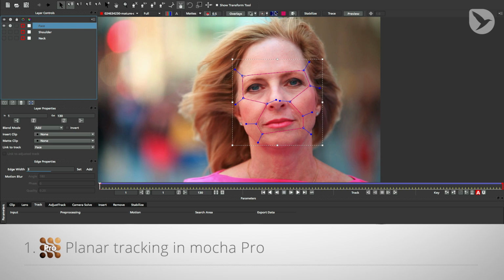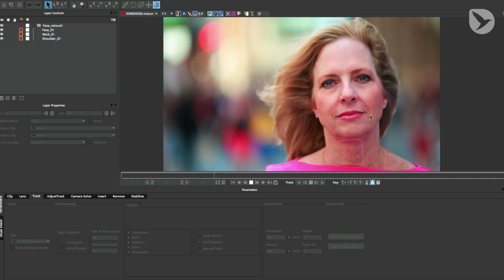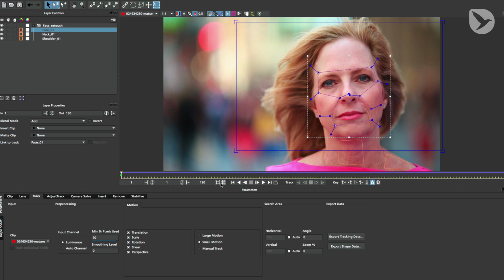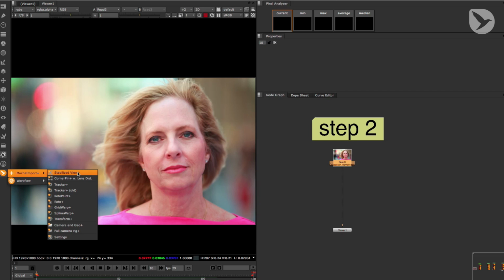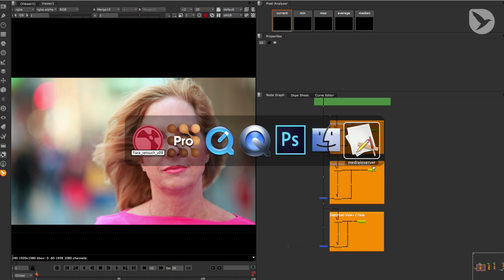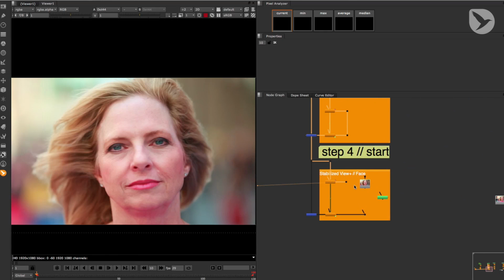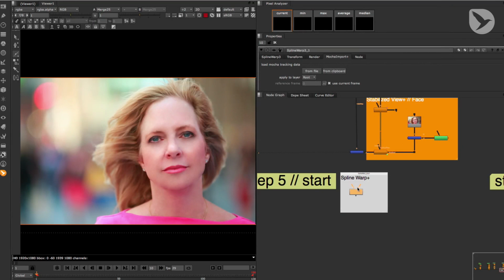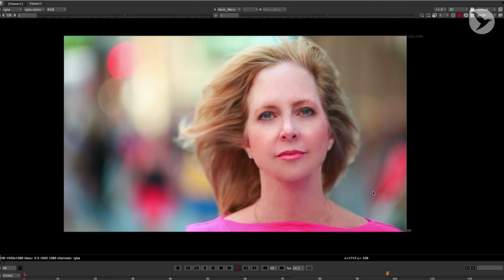Beauty Retouch in NUKE with SplineWarp+ and Stabilized Views Tutorial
In this tutorial, Lars Wemmje explains how to turn a woman into a younger version of herself.
To achieve this, he uses:
NUKE
mocha Pro
MochaImport+ for NUKE and
Photoshop

The clip used in this tutorial is kindly provided by pond5